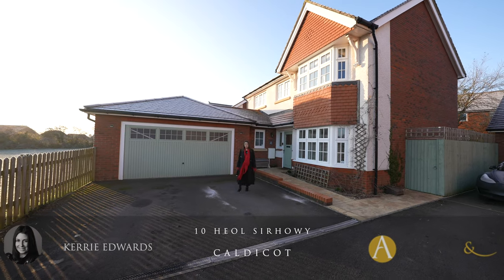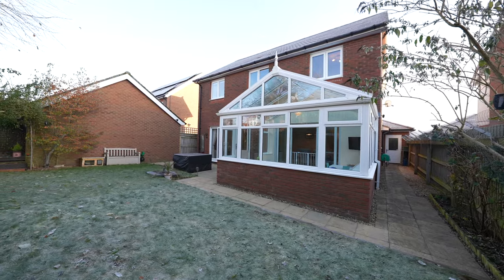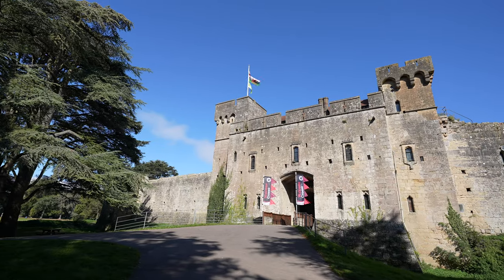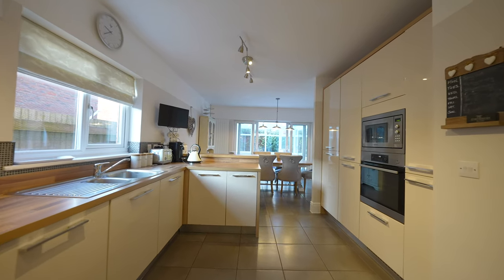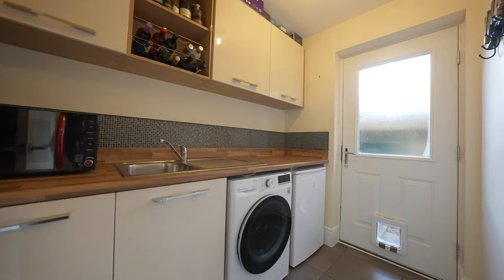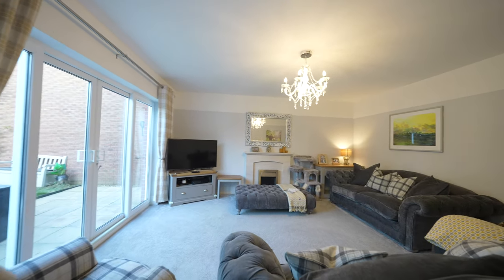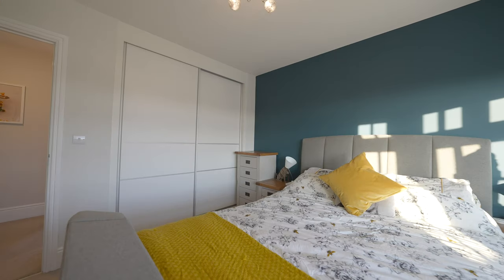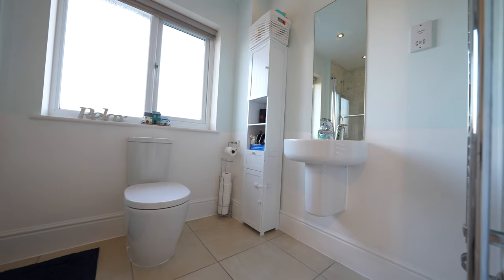10 Heol Sirhowy | Archer & Co